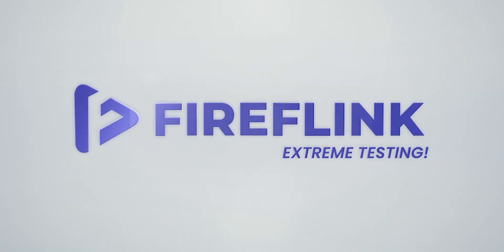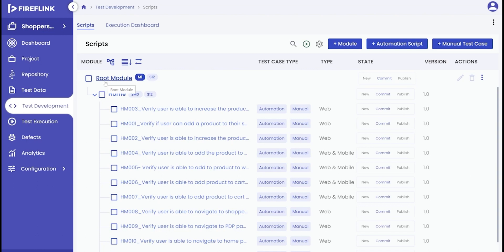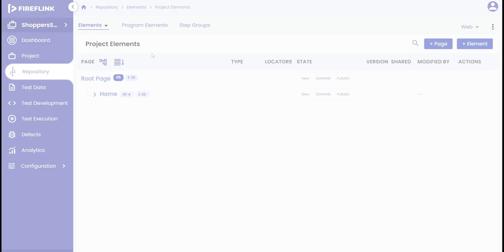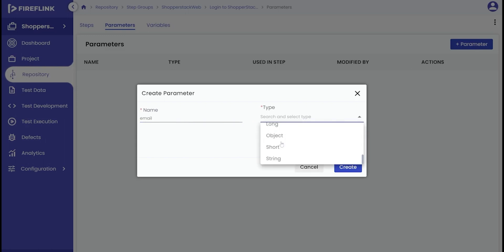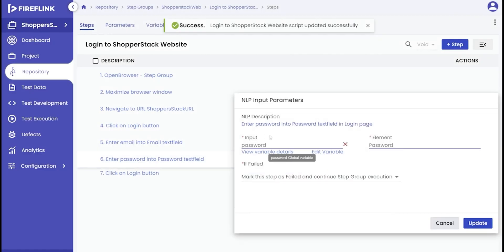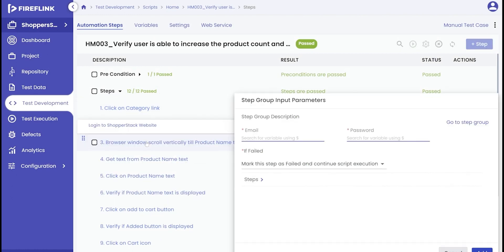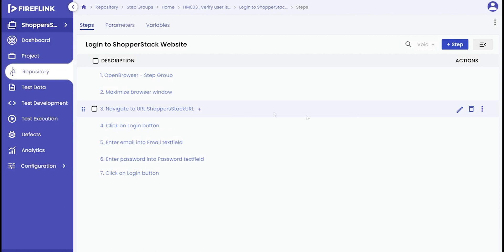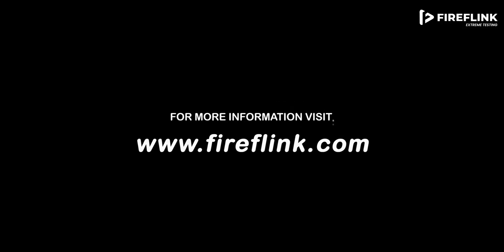Step Group Parameterization, and Nesting within FireFlink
In this session, we'll take a closer look at the concept of parameterizing step groups, and also demonstrate how to effectively create nested step groups.